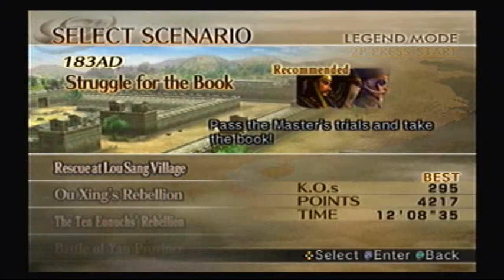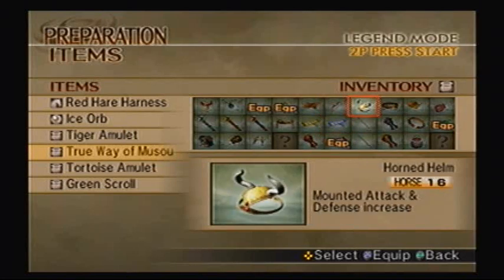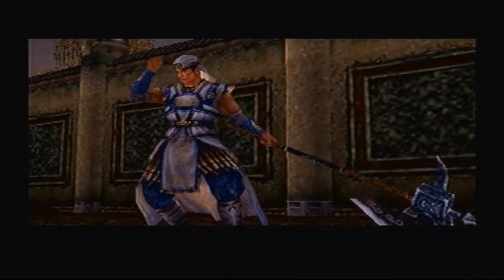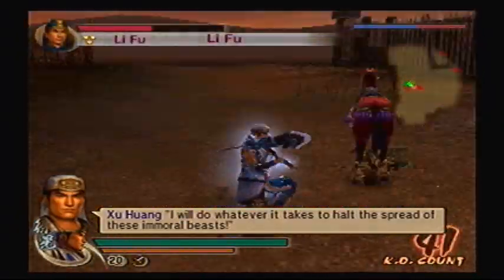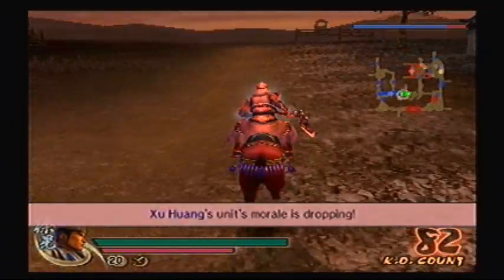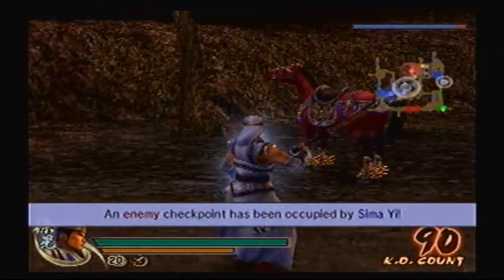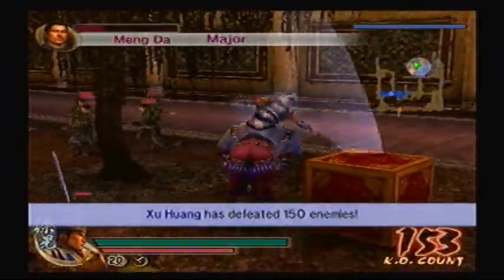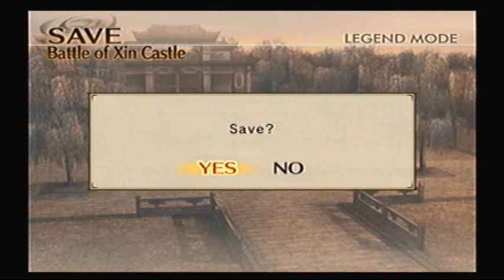Let's Play Dynasty Warriors 5 XL #15 - Battle of Xin Castle & Naga Earrings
To get this item, get 80 KOs and defeat Deng Xian, Li Fu, Shen Yi, and Shen Dan in 2 minutes.  Game made by Omega Force and published by Koei.